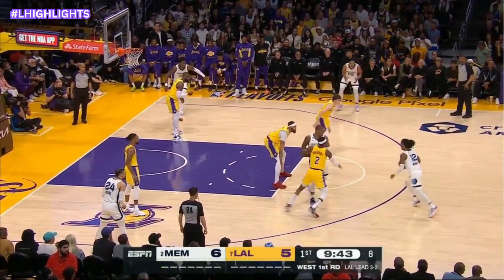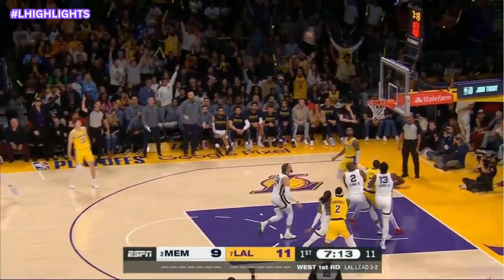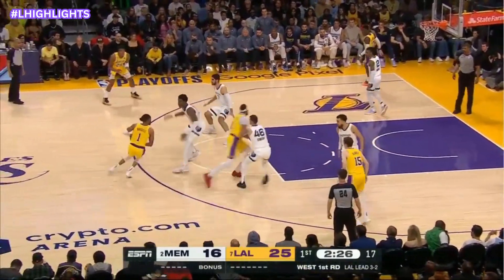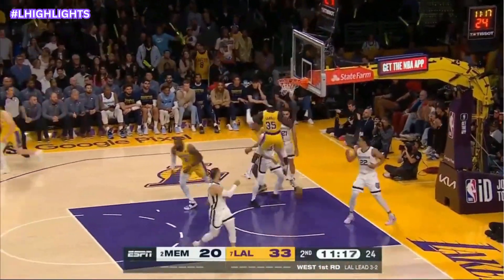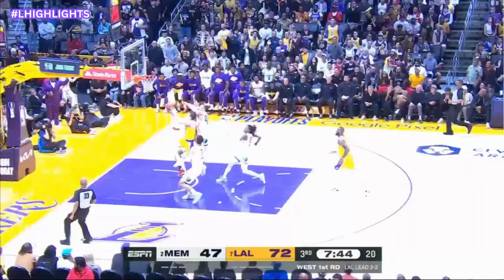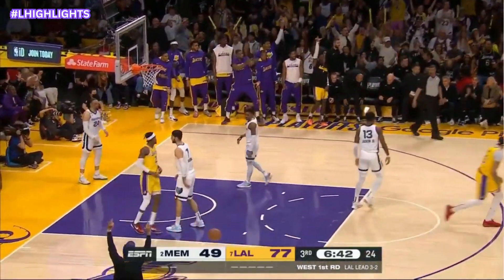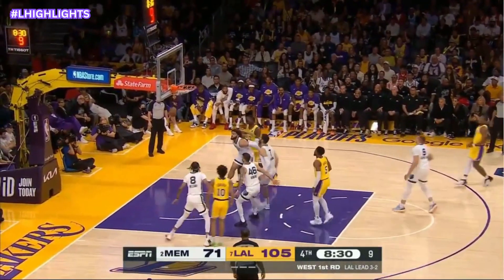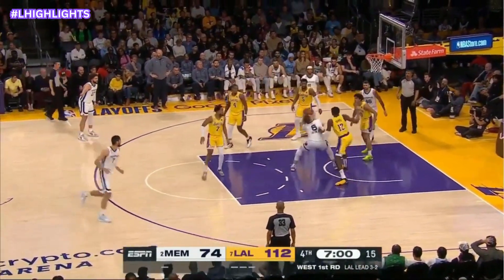Los Angeles Lakers vs Memphis Grizzlies Full Game 6 Highlights | Apr 28, 2023 | NBA 2023 Playoffs